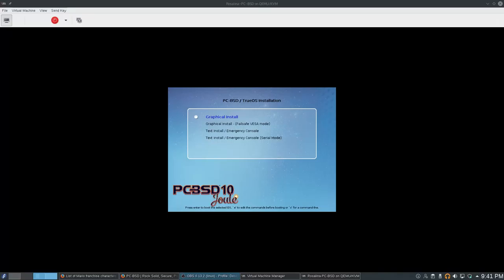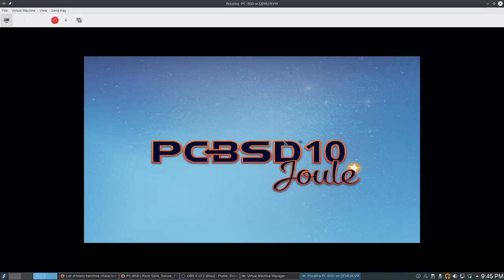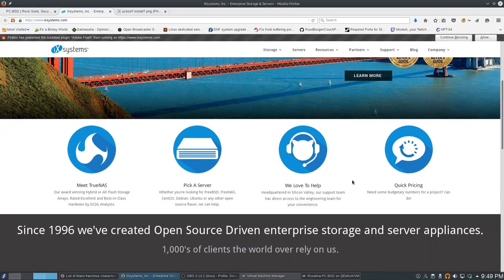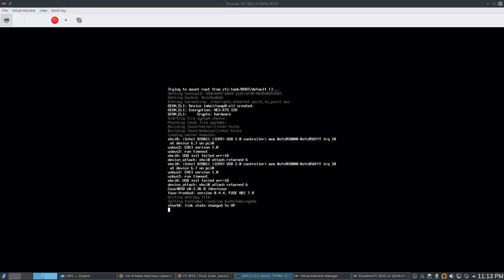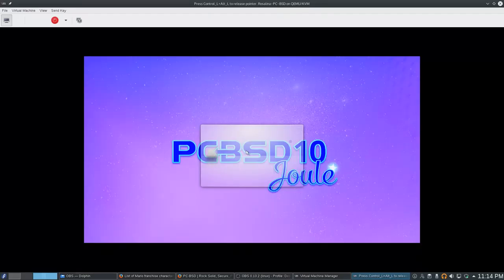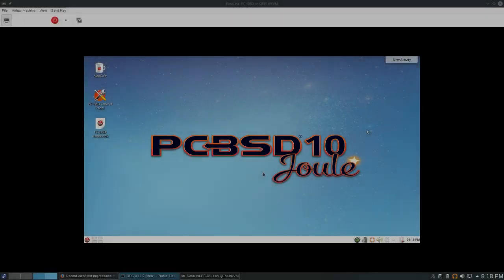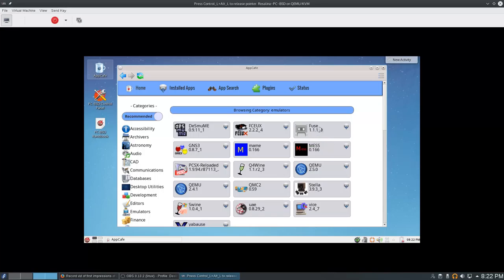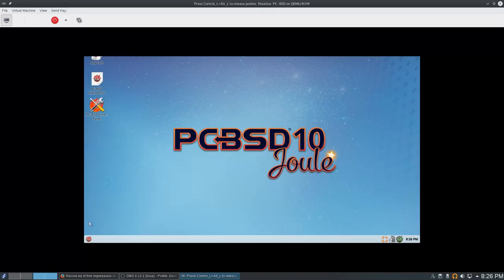PC-BSD 10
I tried to take a look at PC-BSD about a decade ago. This time I succeed and generally like what I see.